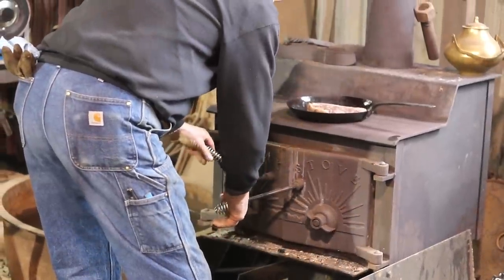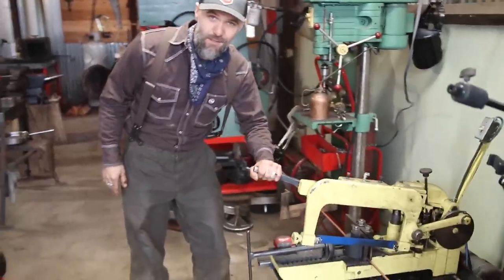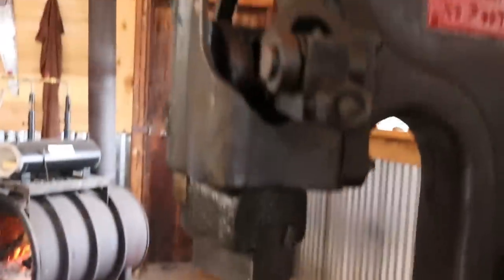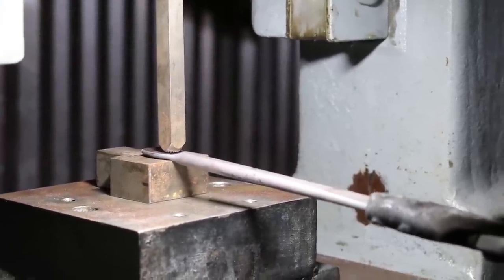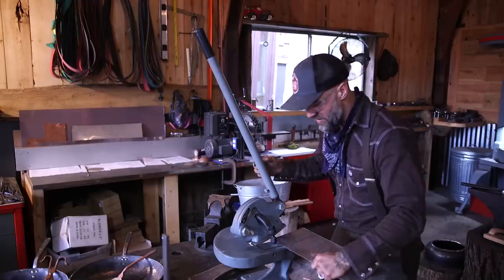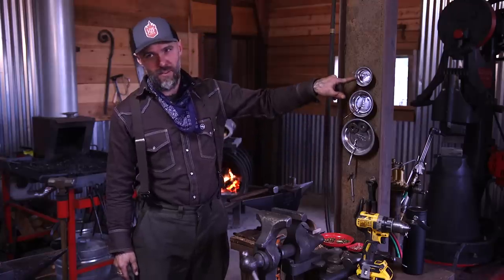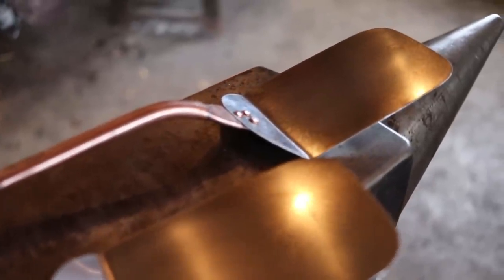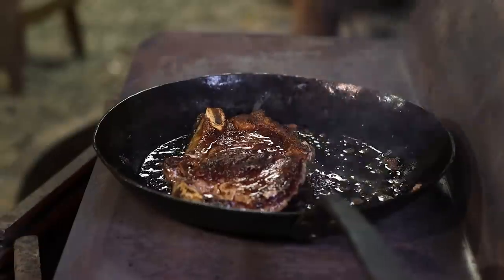Forging Cookware and Eating Steak